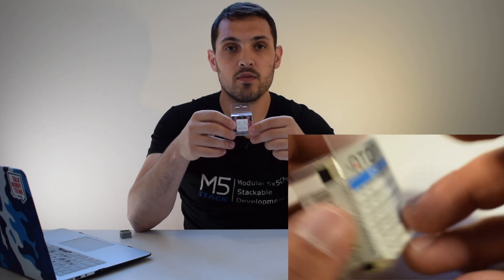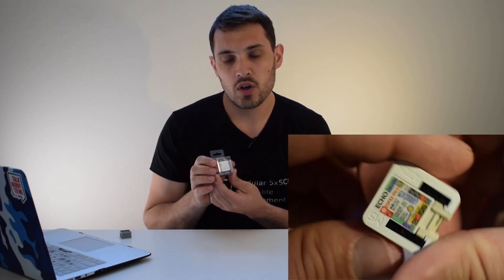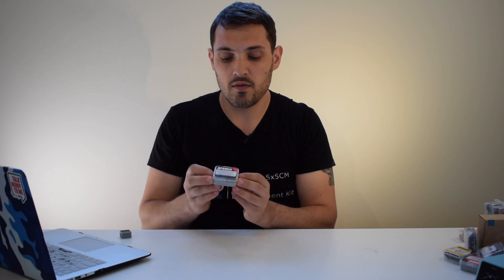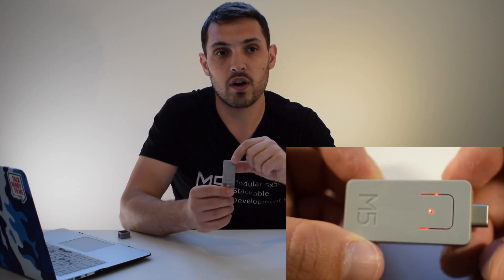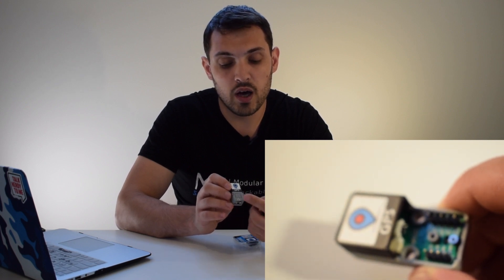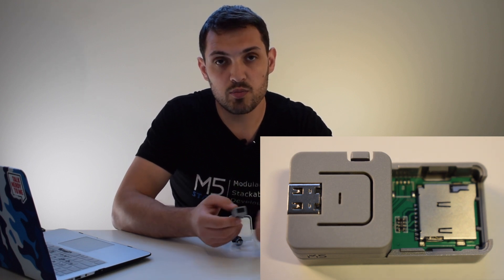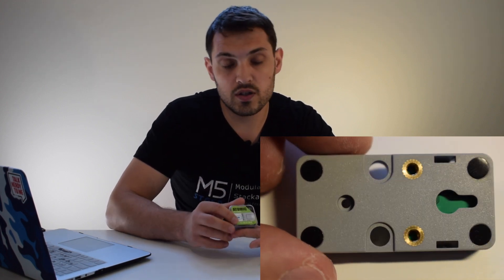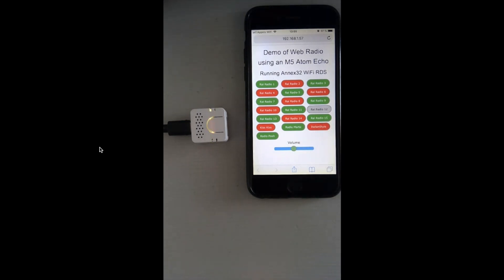M5Stack July New Product Intro - Pimp Your M5Atom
It's been a while but we’re back with another product introduction video. We have some awesome M5Atom accessories to expand your projects.